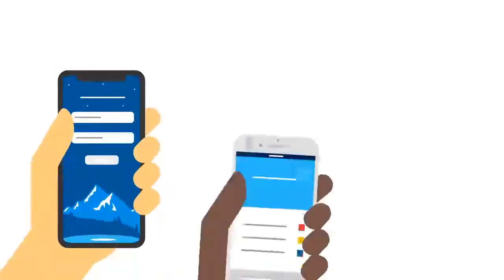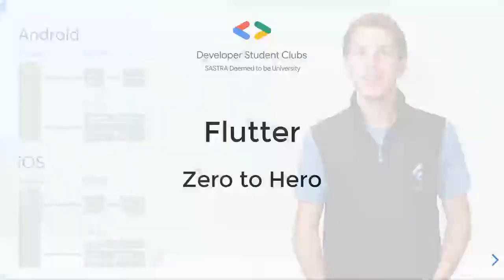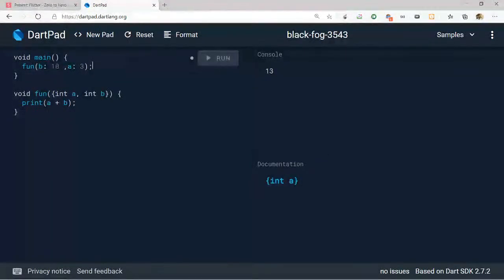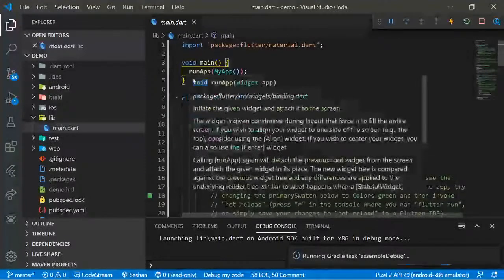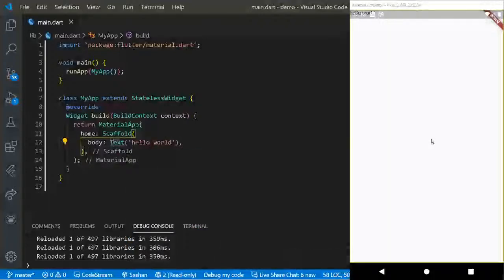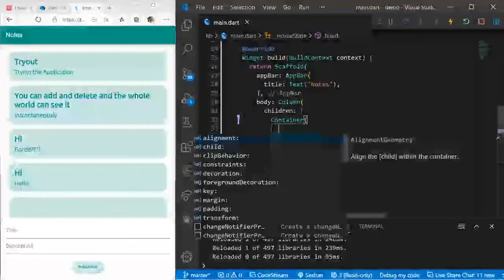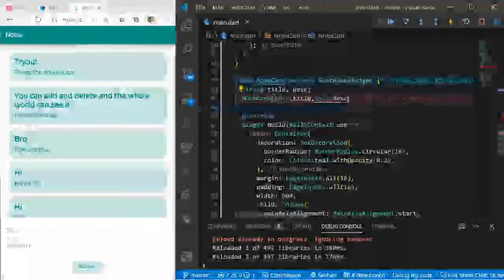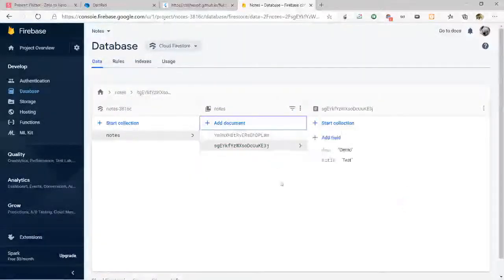DeveLuP | Flutter - Zero to Hero - Session 1 | DSC SASTRA Deemed to be University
Flutter - Zero to Hero - Session 1

Live App that we are going to build